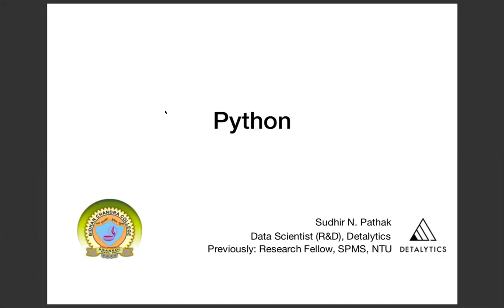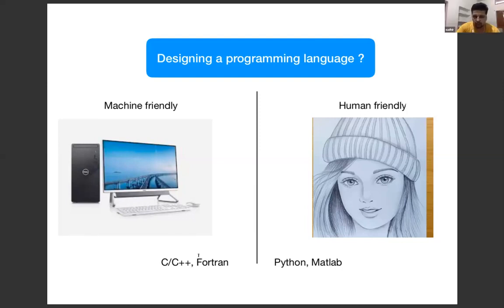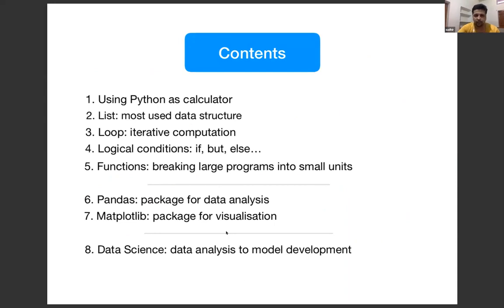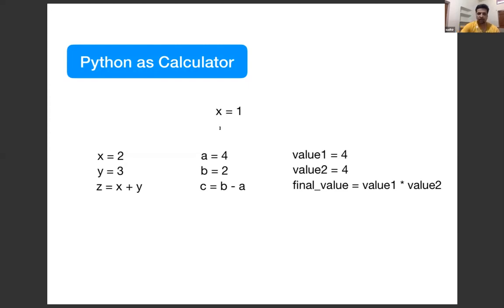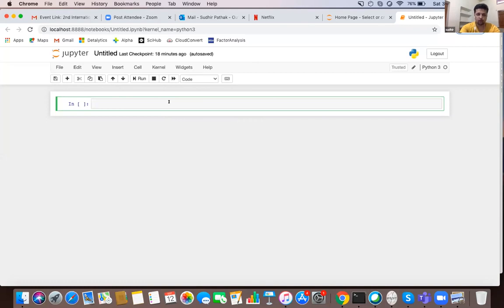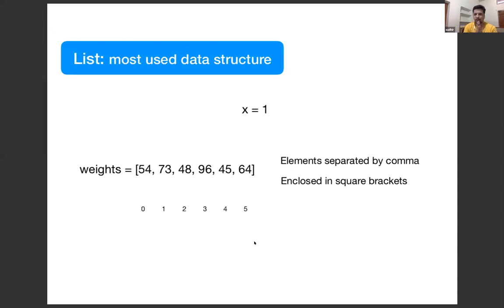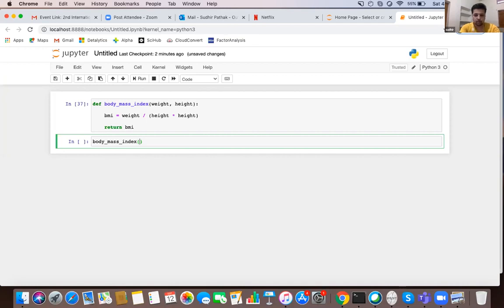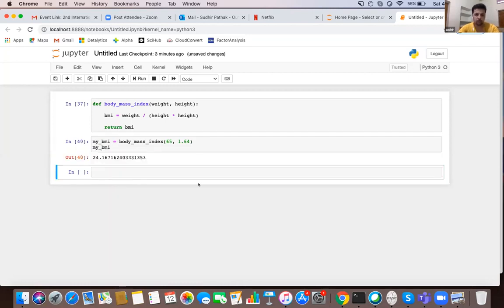Keynote Talk 2nd International Career Outreach E Workshop Hands on Introduction to Python